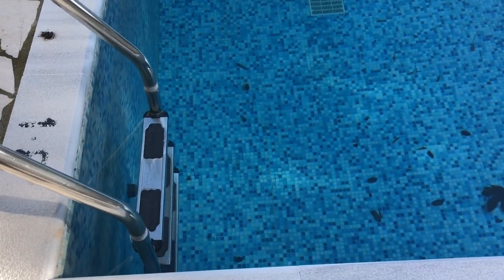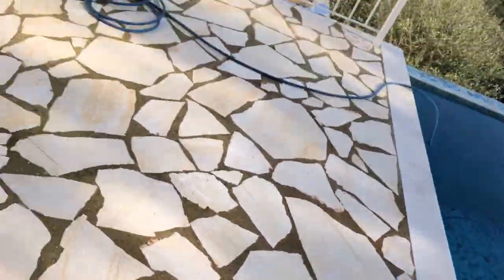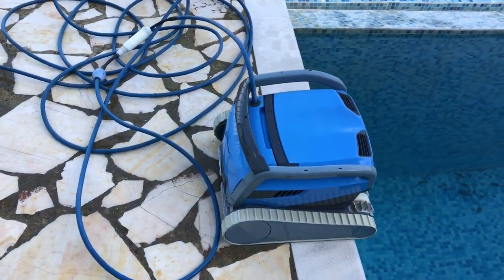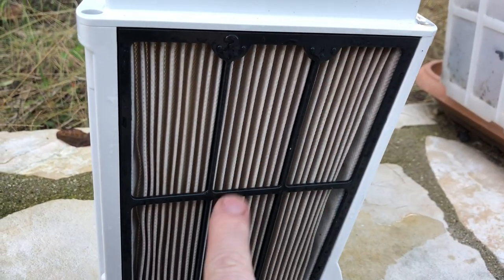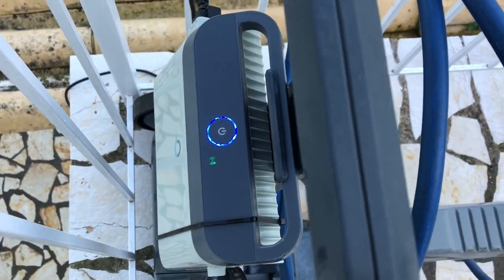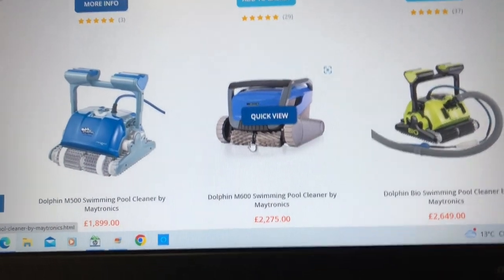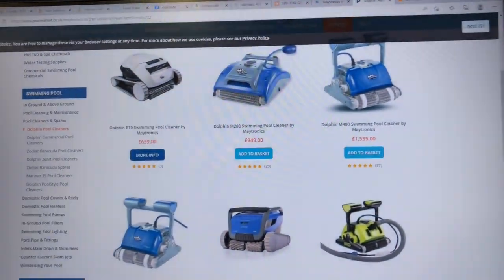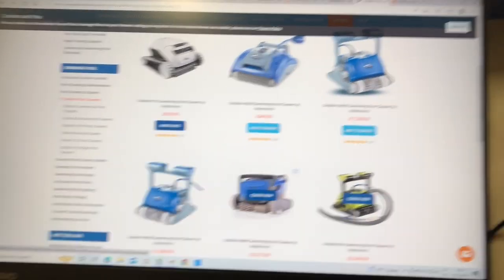Maytronics Dolphin M600 pool robot review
Had this M600 for 18 months now. How has it behaved, was it worth the money and would I buy one again?